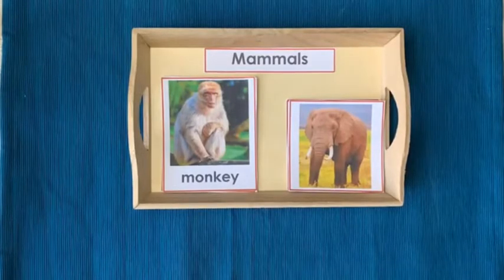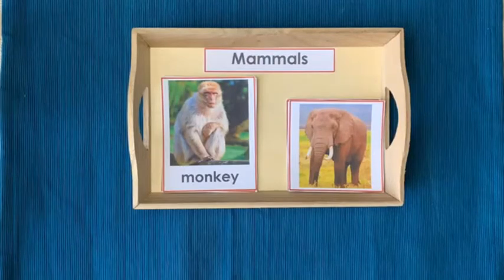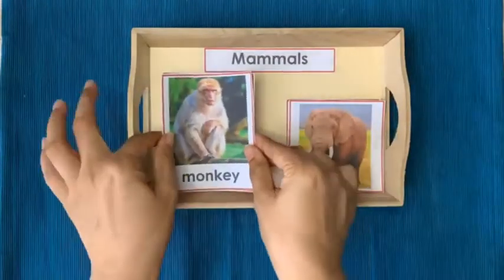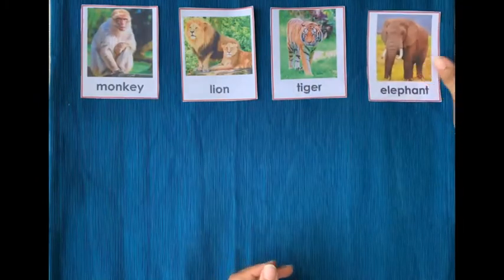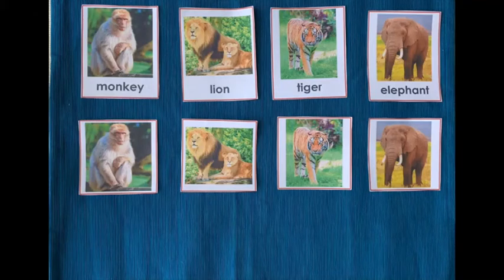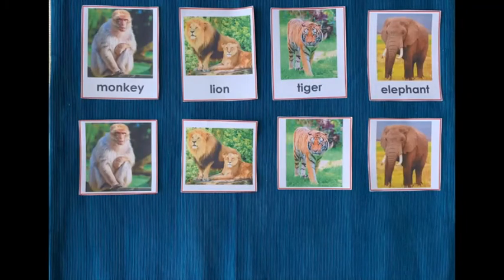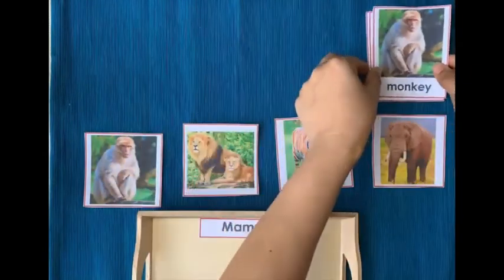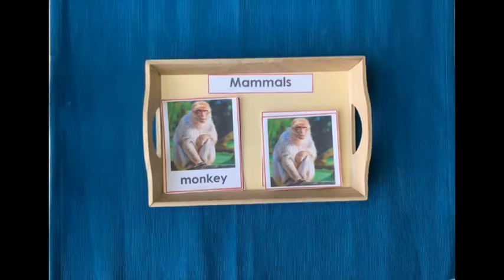Montessori Cultural Activity: Classification cards for Mammals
Montessori Cultural Activity:
Classification cards for Mammals

Montessori education stresses on the concept of "Cosmic Education".

What is "Cosmic Education"?

In simple terms, Cosmic Education means children should be introduced to different things that make up our universe and not merely teaching them language and math.

Here is a typical Montessori Cultural exercise to introduce Classification of Animals. This is a demo for classification cards for Mammals.

Similar presentation can be done for other categories. Download the cards for these at this link: